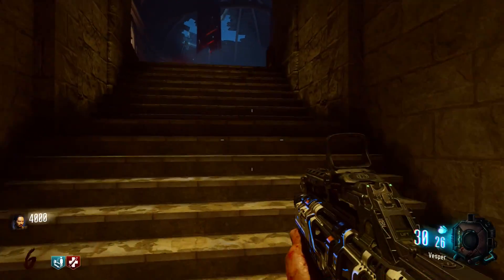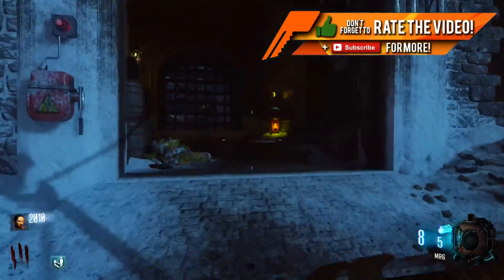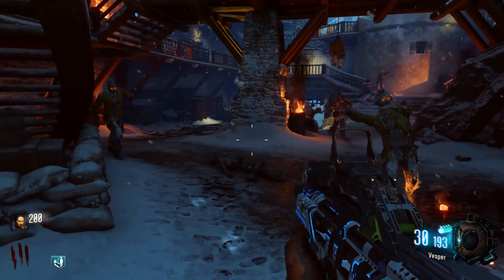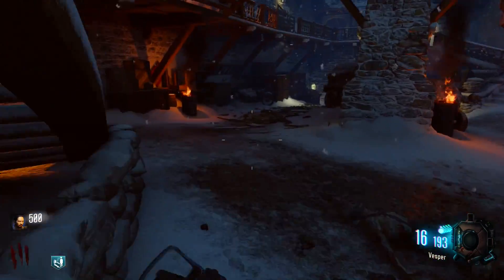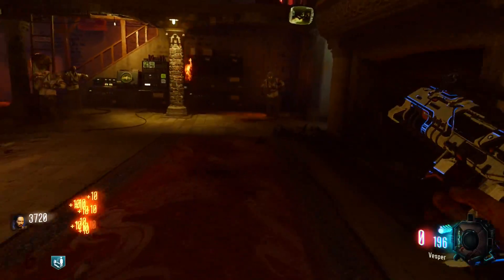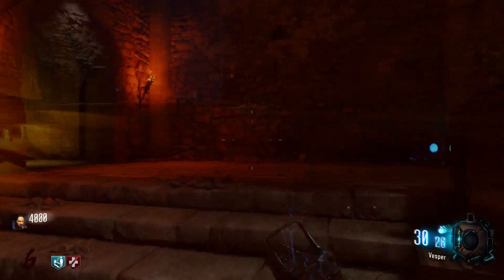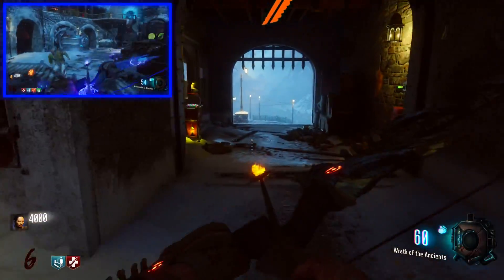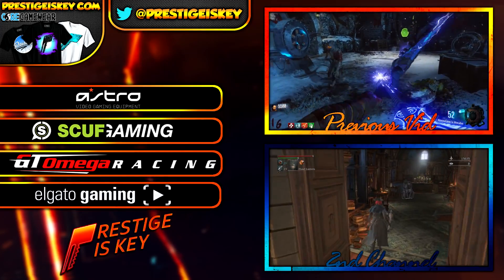Der Eisendrache: How to get "Wrath of The Ancients" Bow!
This video will teach you how to unlock the "Wrath of The Ancients" compound bow inside of Der Eisendrache. This map released with the Awakening DLC today on Call of Duty: Black Ops 3 and I figured I would let you know how to get such an awesome weapon on this map! Let me know your thoughts about this tutorial down below in the comment section and make sure to leave your own tips in the comment section!

Upgraded Electric BOW!

Prestige is Key T-SHIRTS!